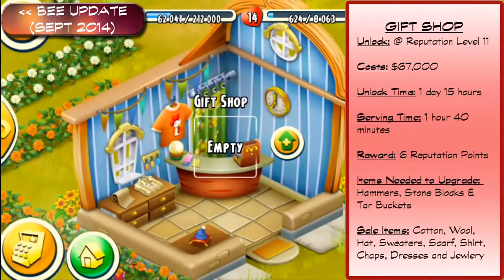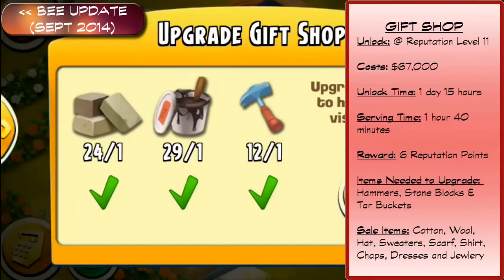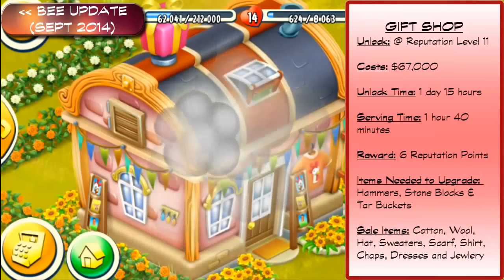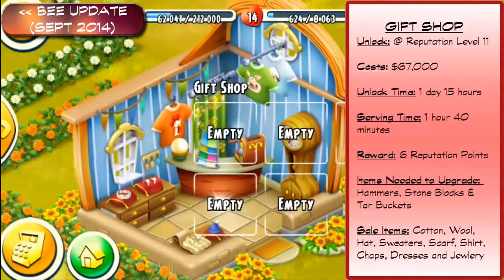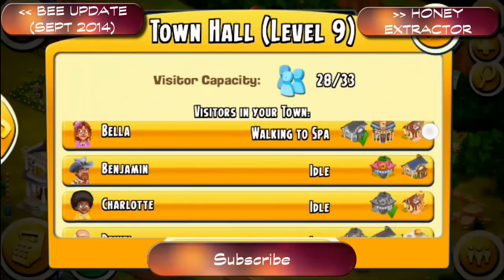All About The Gift Shop in Hay Day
This video covers Hay Day's GIFT SHOP which was released with the Sept 2014 Bee Update. The gift shop unlocks at reputation level 11. It costs $67,000 coins. It unlocks in 1 day and 15 hours. The serving time is hour and 40 minutes. Every time you fulfill a request, you will earn 6 reputation points. To upgrade the Gift Shop, you will need hammers, stone blocks, and tar buckets. Items sold in the gift shop include cotton, wood, hat, sweater, scarf, shirt, chaps, dress and jewelry.
Unlock: @ Reputation Level 11
Costs: $67,000
Unlock Time: 1 day 15 hours
Serving Time: 1 hour 40 minutes
Reward: 6 Reputation Points
Items Needed to Upgrade: Hammers, Stone Blocks & Tar Buckets
Field crops: Cotton, Wool, Loom, Blue woolly hat, Blue sweater, Sweater, Cotton fabric, Red Scarf
Sewing Machine: Cotton shirt, Woolly chaps, Violet dress
Jeweler: Bracelet, Necklace, Diamond ring, Iron bracelet

★★WANNA BE A SUPER FAN?★★

YOU can by...

● Share a video you enjoyed on Facebook or Twitter